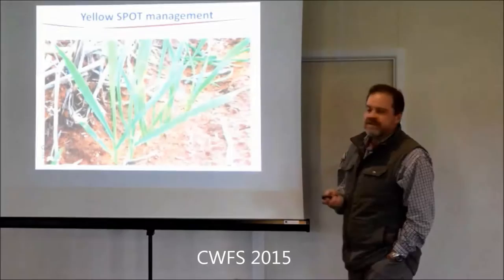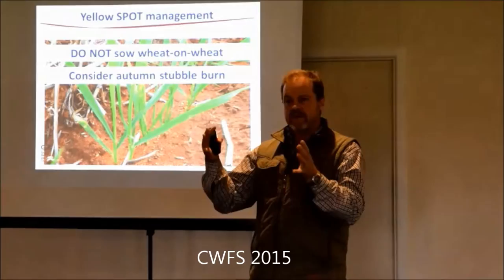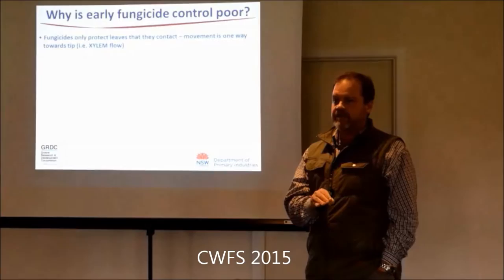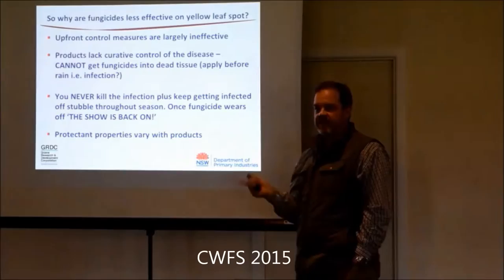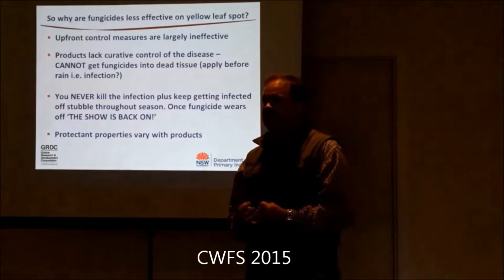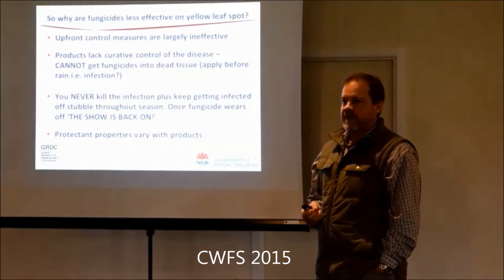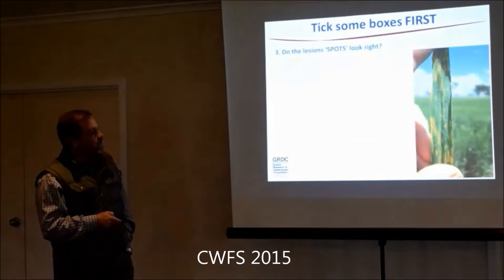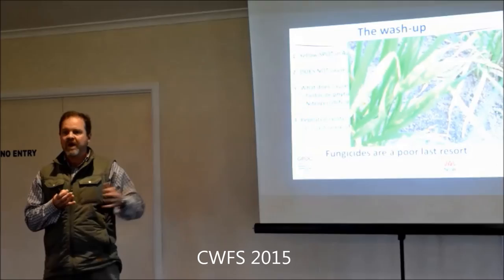Dr Steven Simpfendorfer on yellow leaf spot in wheat.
Dr Steven Simpfendorfer explains everything you need to know about yellow leaf spot in wheat in central west NSW. Filmed at Albert, NSW in 2015.